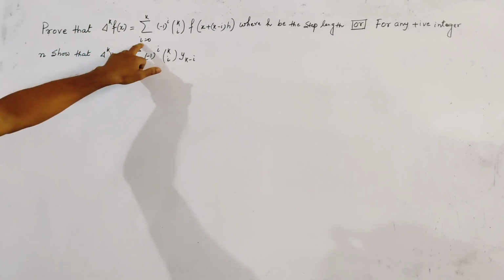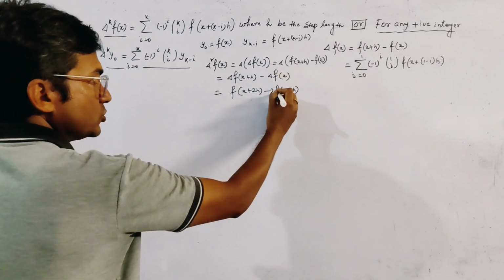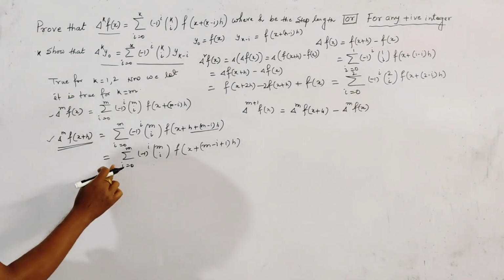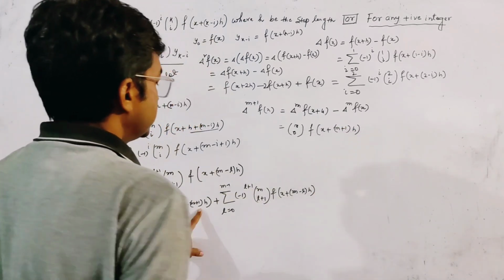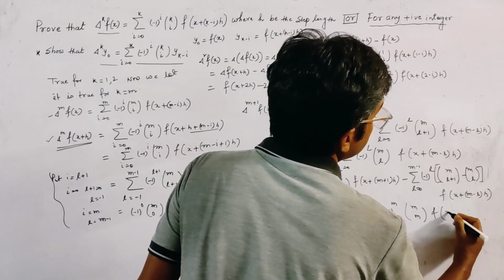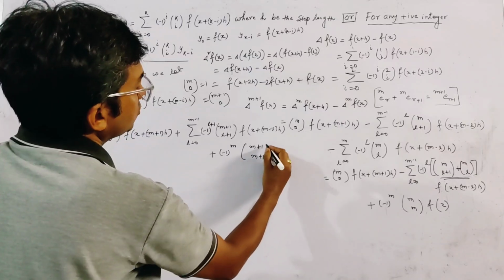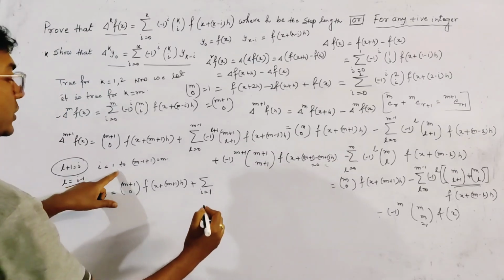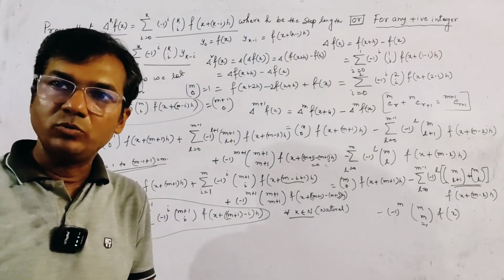∆^kf(x)=Summation i=0 to k(-1)^i(k_C_i)f[x+(k-i)h] Or ∆^ky_0=Summation i=0 to k(-1)^i(k_C_i)y_(k-i)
Prove that ∆^kf(x)=Summation i=0 to k(-1)^i(k_C_i)f[x+(k-i)h] Or ∆^ky_0=Summation i=0 to k(-1)^i(k_C_i)y_(k-i)